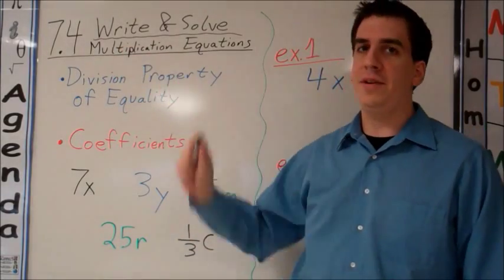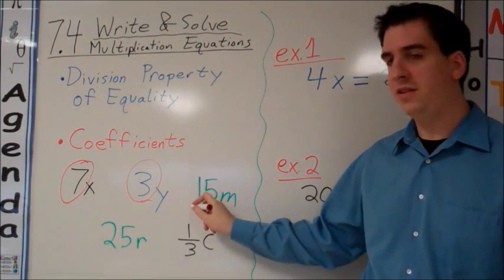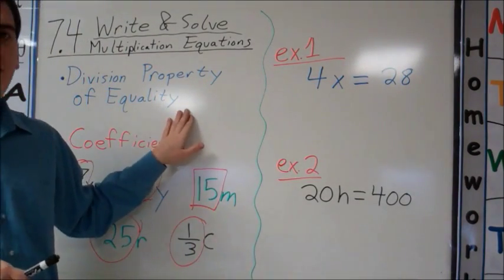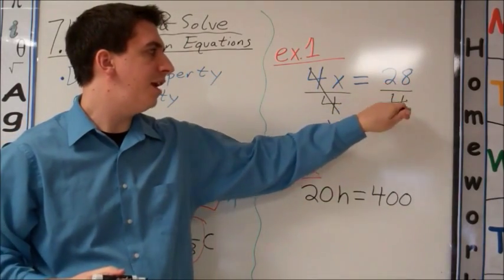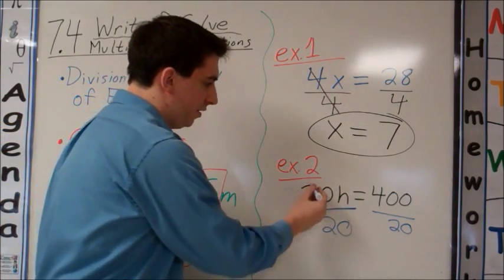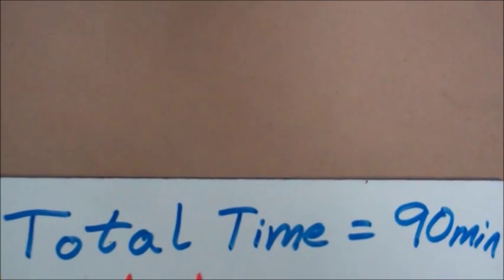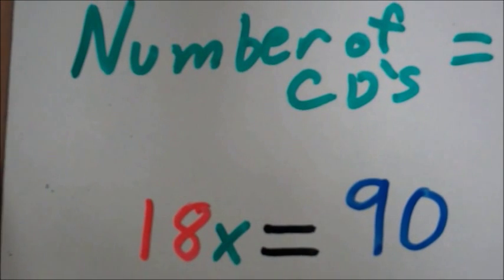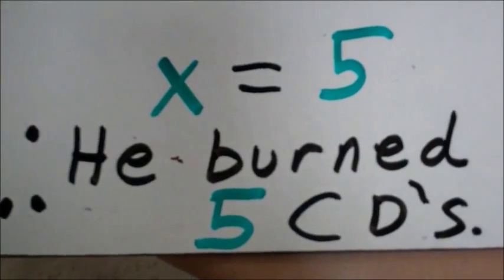7.4 Write & Solve Multiplication Equations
Remember to fill in your notes sheet as you watch the video lesson!